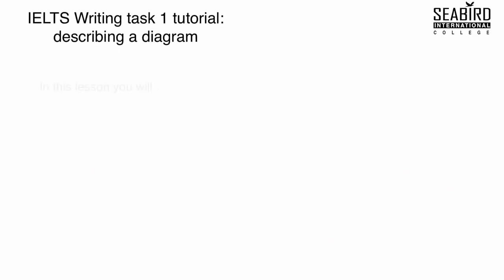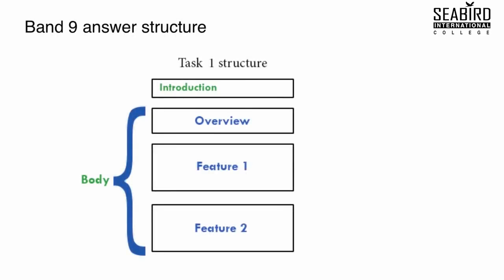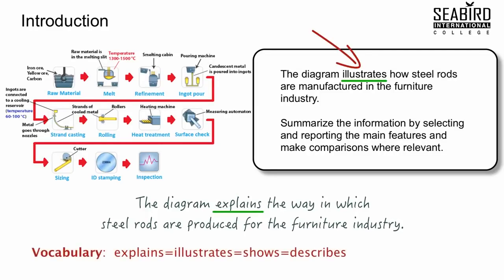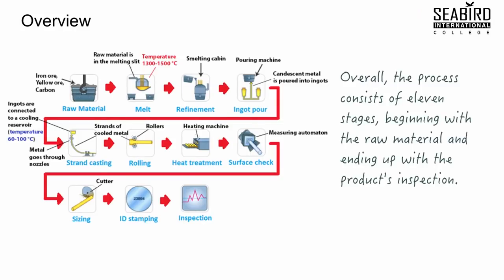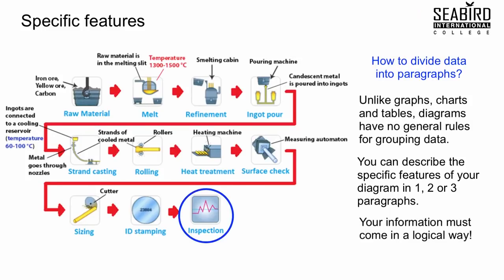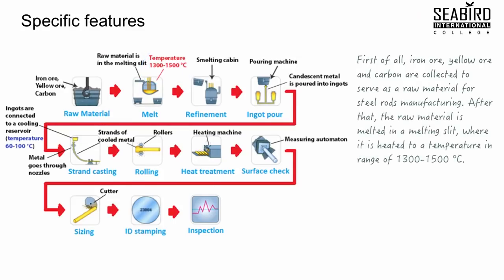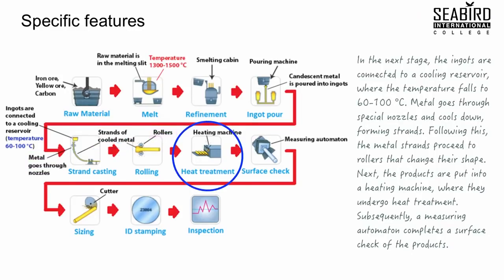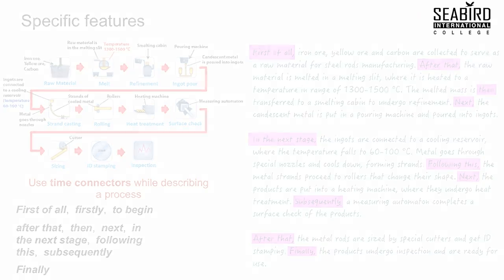IELTS Writing Task 1 : Describing a Diagram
Learn how to get a band 9 in IELTS Academic Writing task 1 if you have a diagram question. See a diagram question sample, model answer, and useful vocabulary.